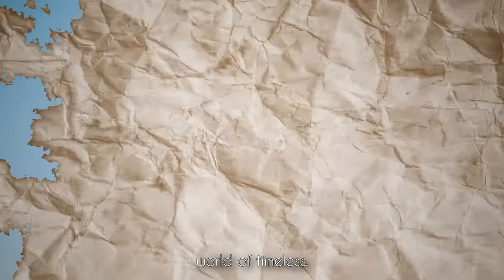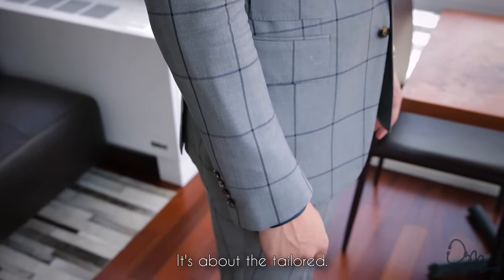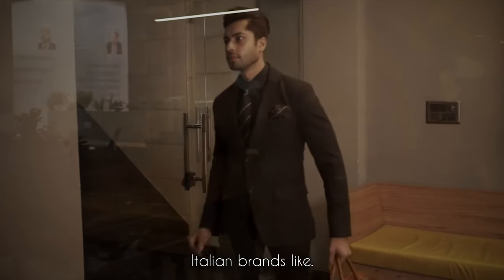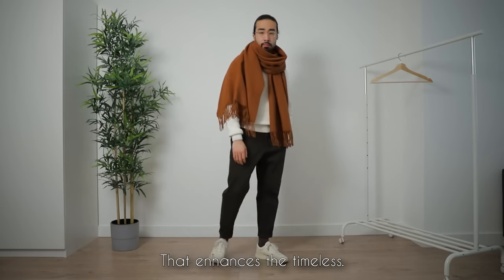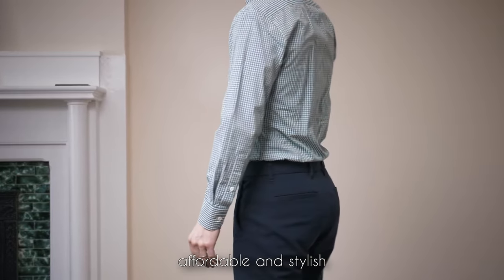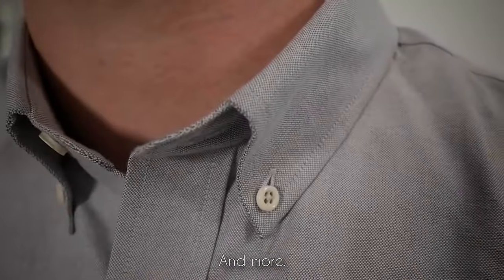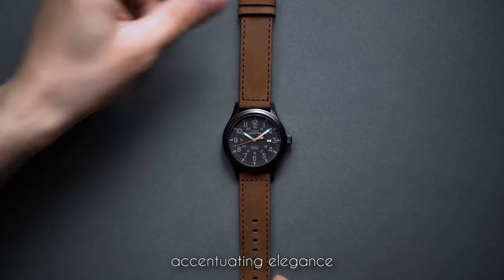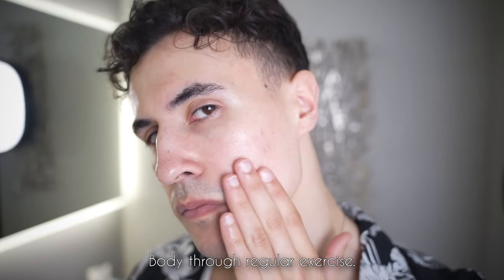Old Money Aesthetic Wardrobe Mastery: Your Complete Guide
Welcome to the ultimate guide on How To Build An Old Money Aesthetic Wardrobe! 🌟 In this video, I'll walk you through step by step, helping you transform your style into a timeless, elegant masterpiece. From selecting the finest fabrics to curating classic pieces, we'll unlock the secrets of an Old Money Aesthetic Wardrobe. Dive into sophistication and elevate your fashion sense now! 💼👗✨